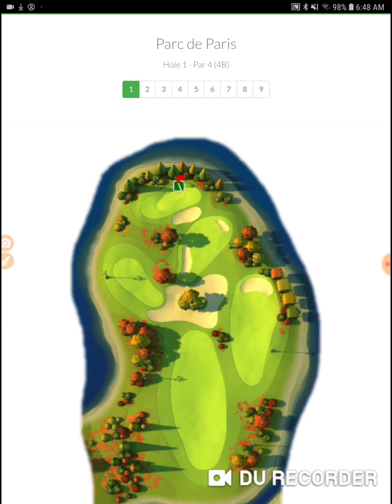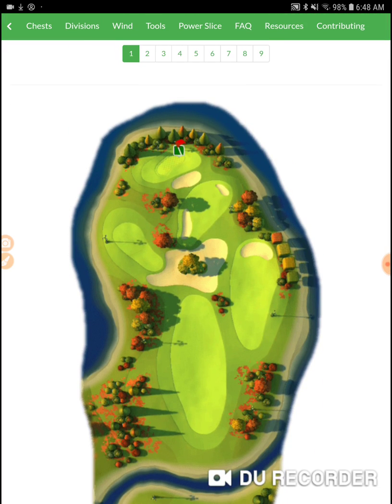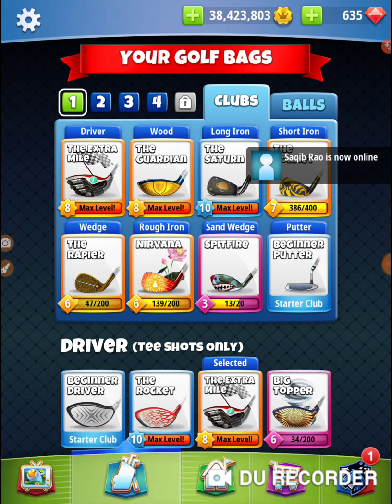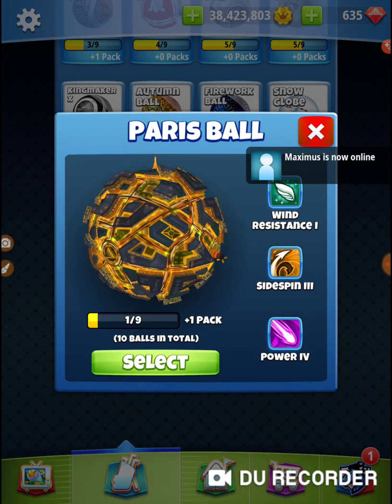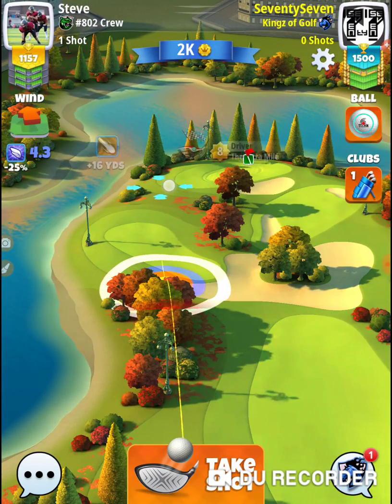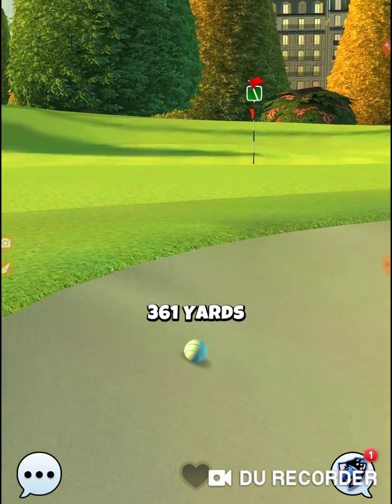Golf Clash City of Light Tournament Rookie Practice Round Hole 1